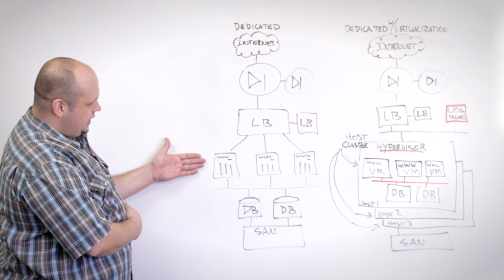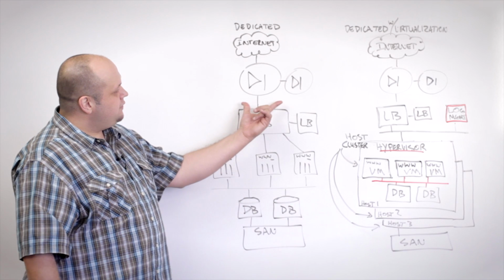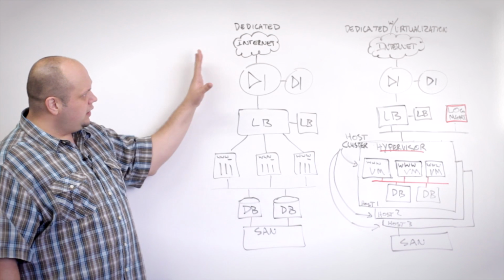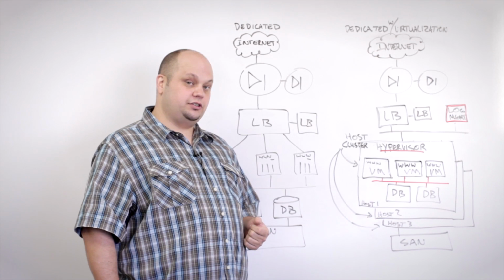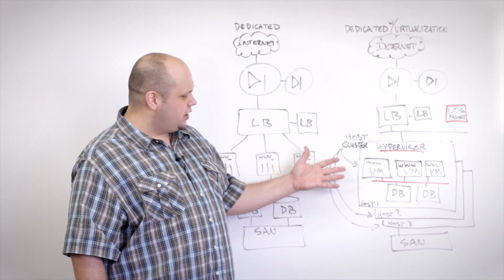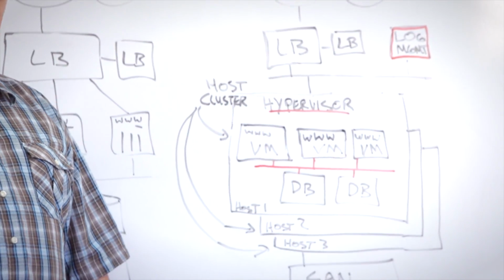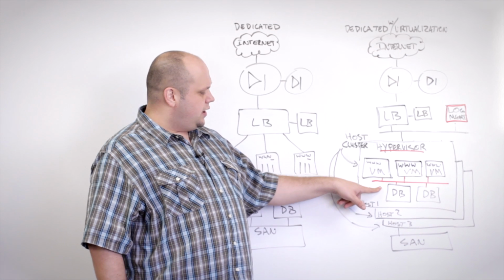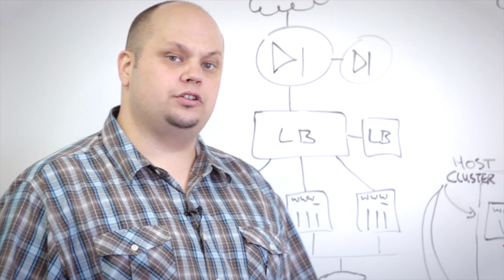Dedicated vs Virtualization and Security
In this video, Open Cloud Academy instructor Owen Winn discusses security in a dedicated and virtualized environment for the CloudU MOOC learning series "Evolution of a Solution".